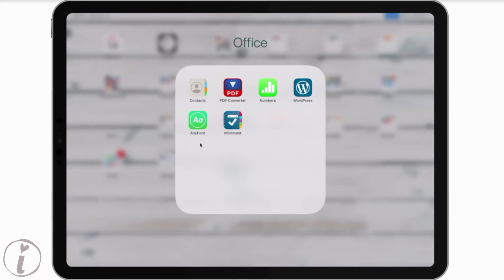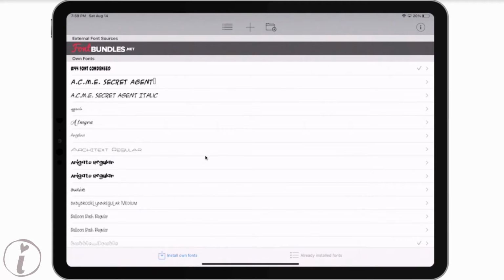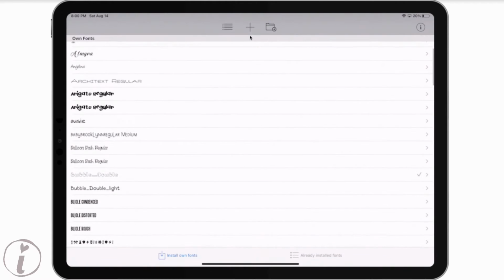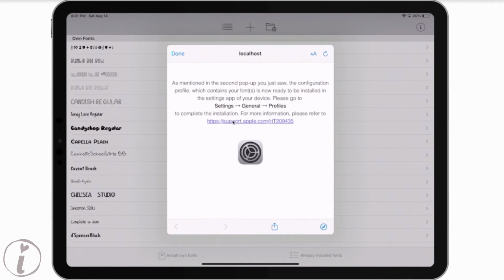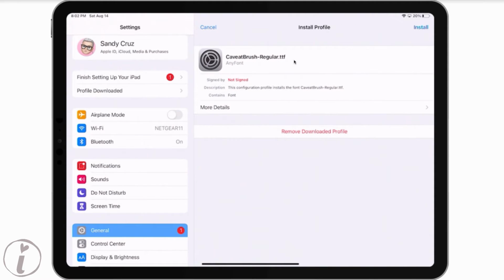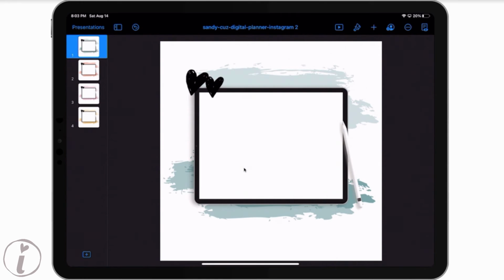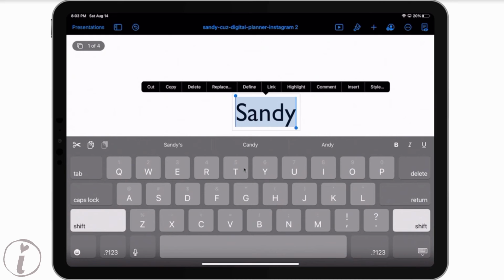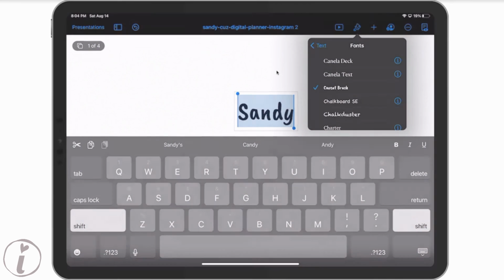How to Install Fonts onto the iPad | Complete Step by Step Guide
This is a quick step-by-step video tutorial "HOW TO" install fonts onto your iPad using an app called AnyFont.

If you ENJOY this video and want to see more PLEASE be sure to LIKE and SUBSCRIBE and be sure to hit the BELL so you don’t miss anything I share regularly on this channel.

→ WHAT'S NEXT?